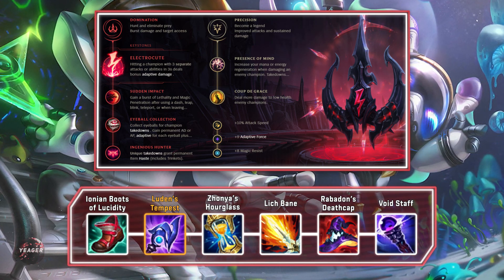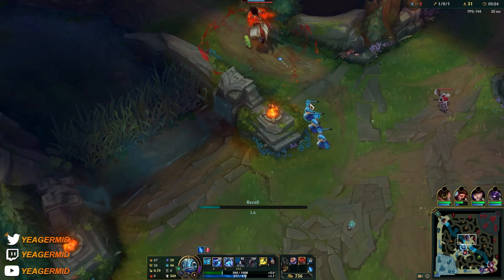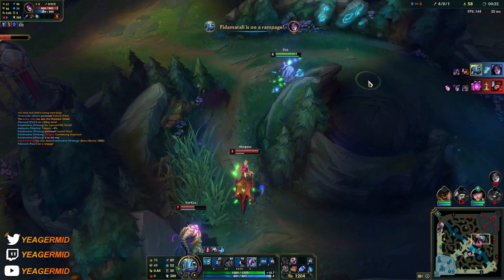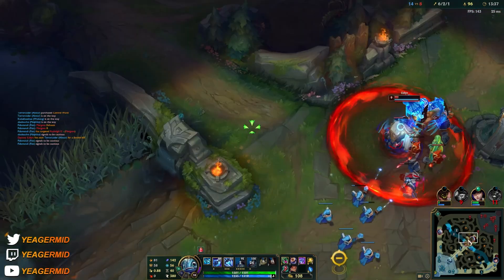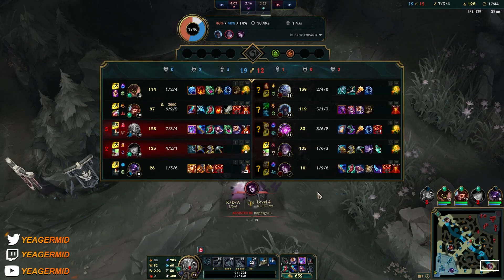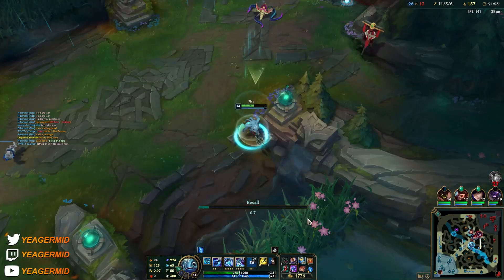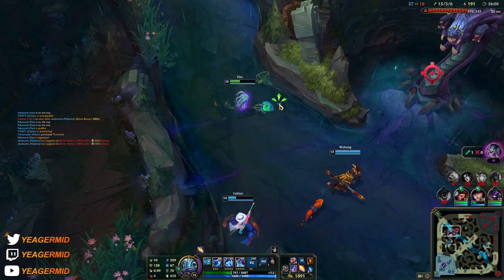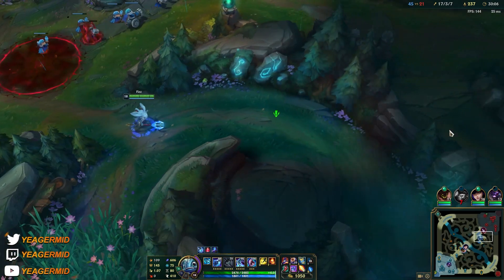HUGE BUFFS Made Fizz S+ TIER! | Build & Runes | Season 13 Fizz guide | League of Legends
How To Play Fizz For Beginners Season 13 | Fizz Build Overview

0:00​​​​​​ - Build and Runes
0:15 - How to play early game
5:20 - What to do after level 6
17:11 - How to play Fizz after early game